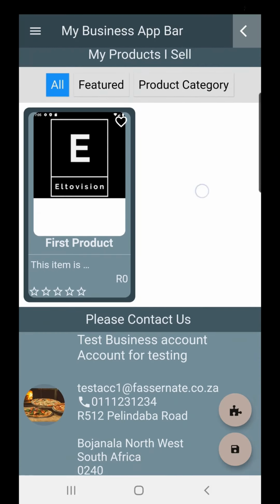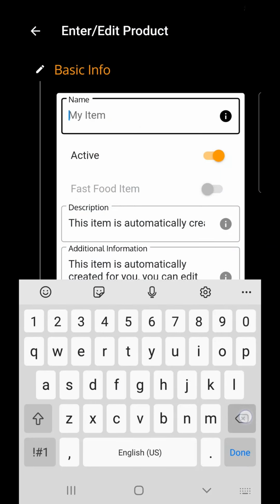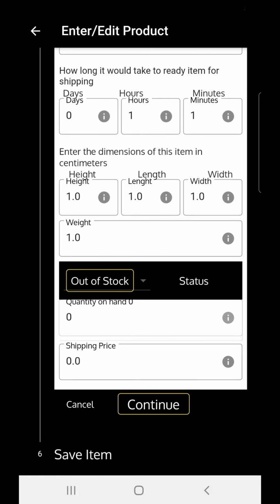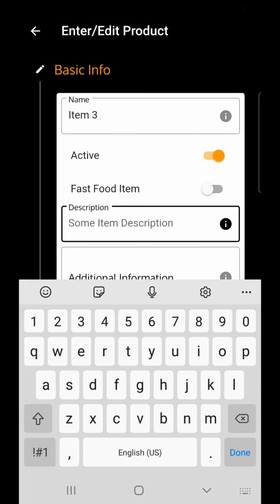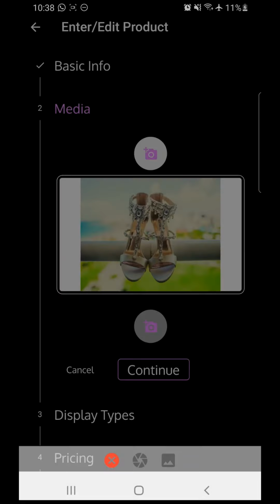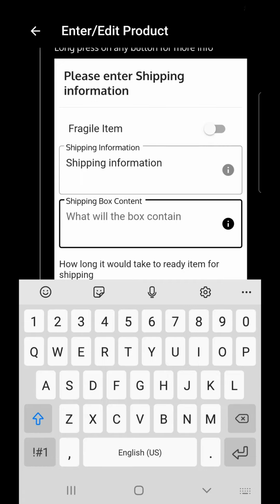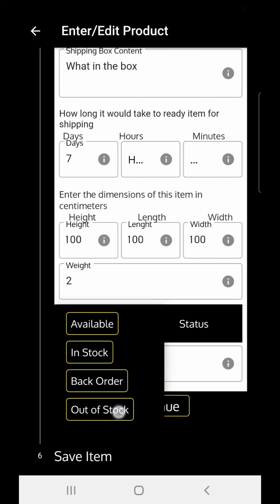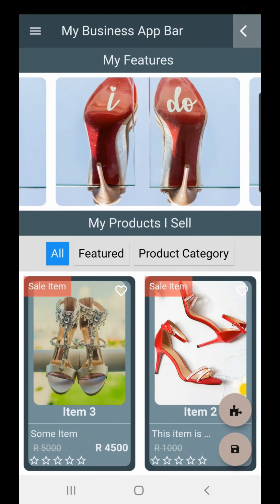Adding Items to you application/store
In this video we take you through how to add items to your online store application. We also show how to edit item by editing the automatically created item.